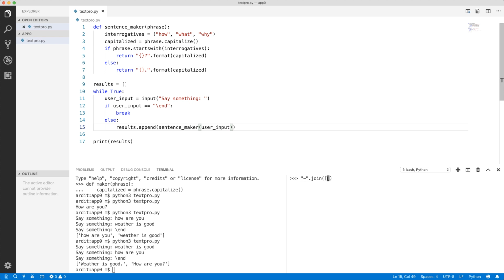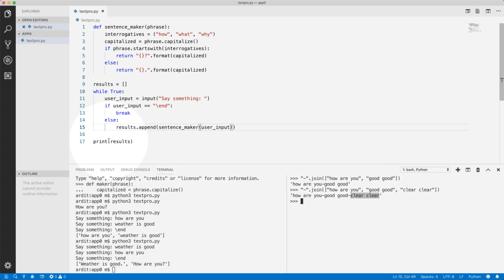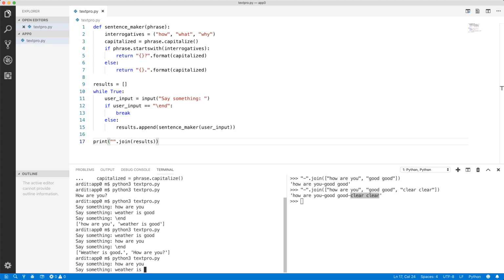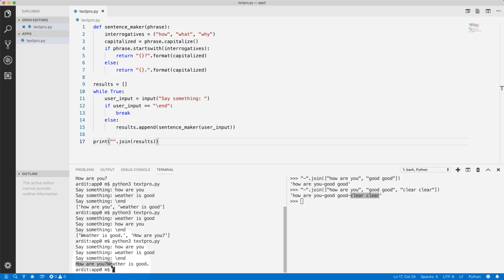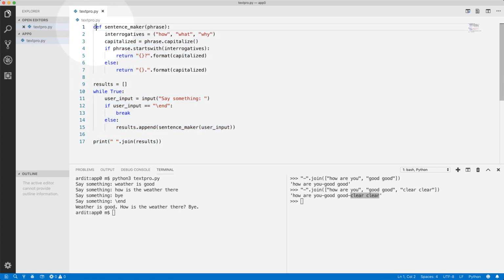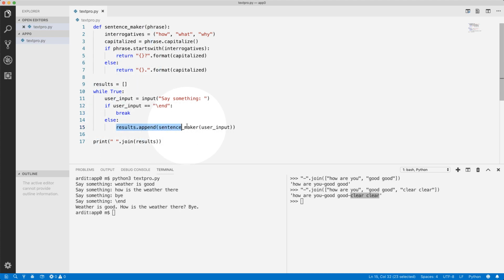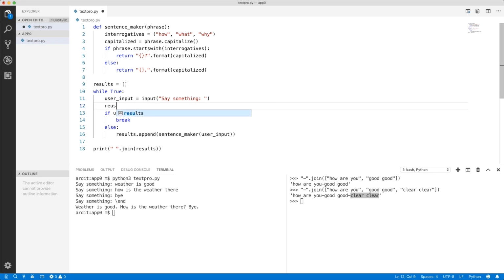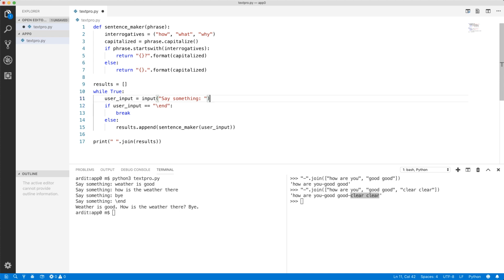Making a Python Program Output User-Friendly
Learn how to make the output of a simple GUI user-friendly in Python.
Join our free group to learn to build with Python and AI